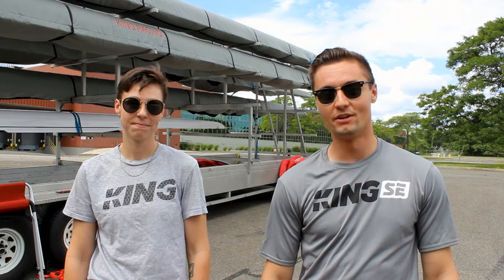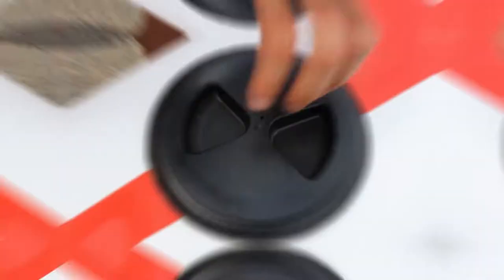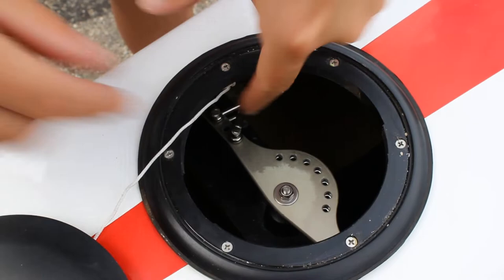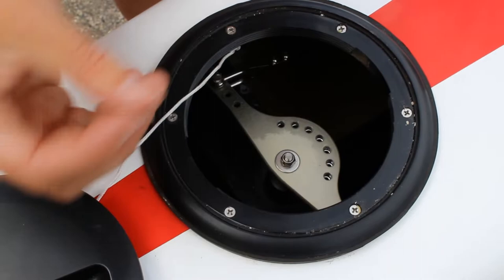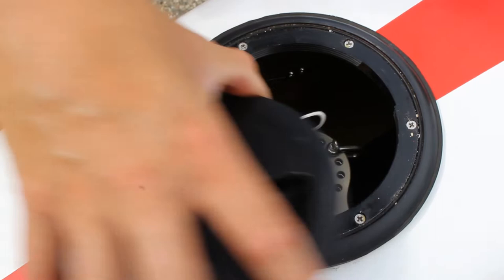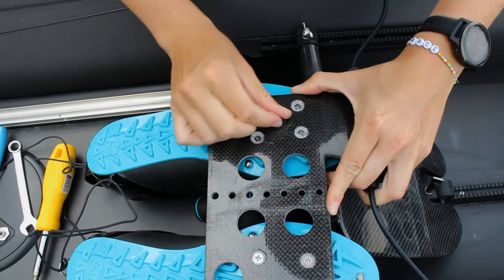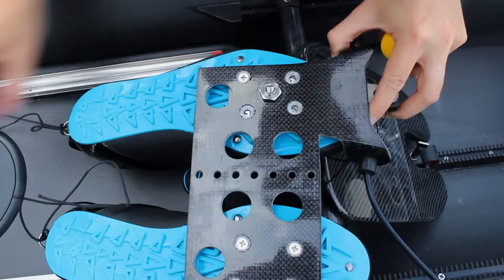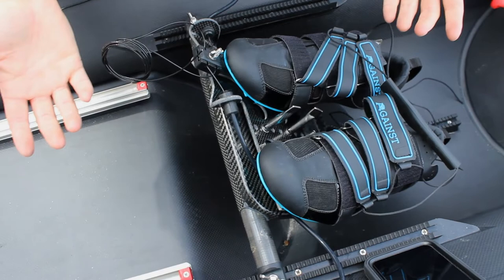How to Lock Boat Steering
Here Lizzy and I show you how to lock down your steering mechanisms so you can row straight with power steering instead.

Follow Lizzy!

Music
Cody G - Happy Hour